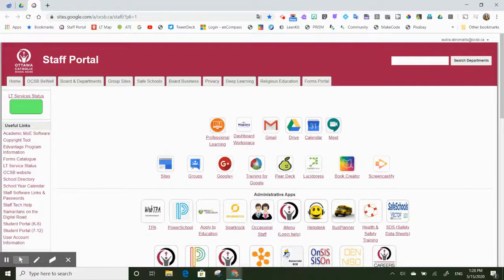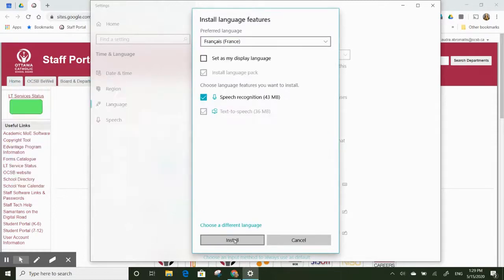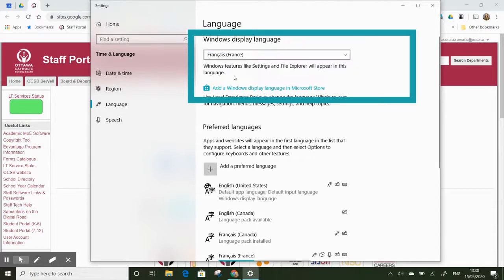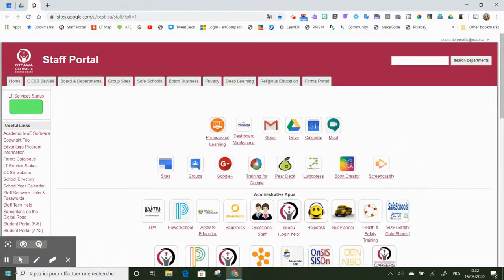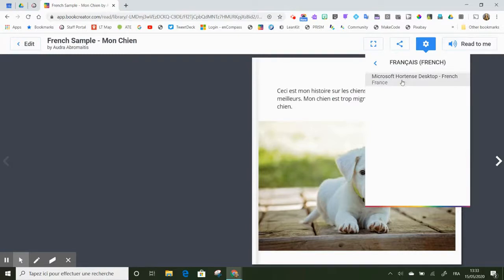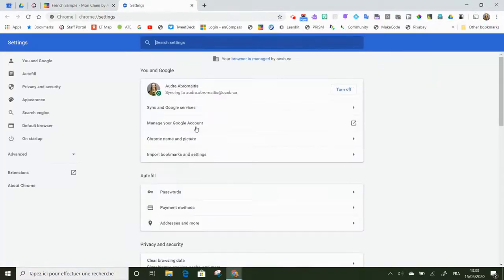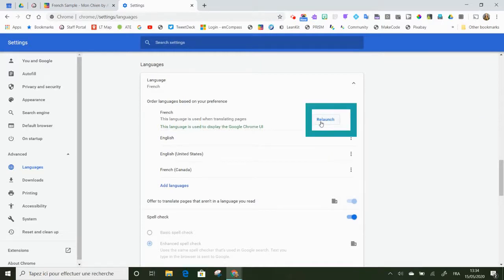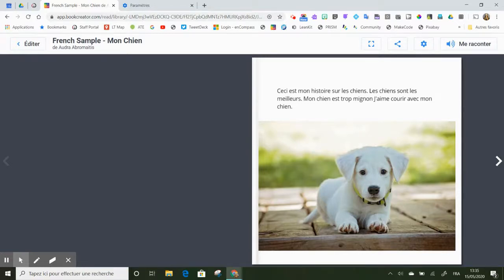ocsbHowTo Use Book Creator in French on a PC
This video shows the steps for adding the French language pack on a PC (Windows) device so that Book Creator reads in French.